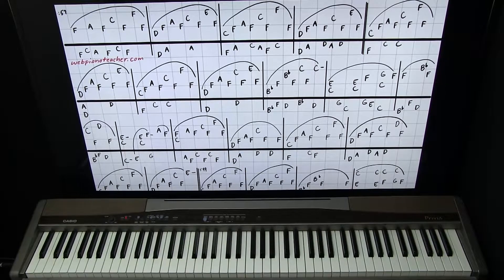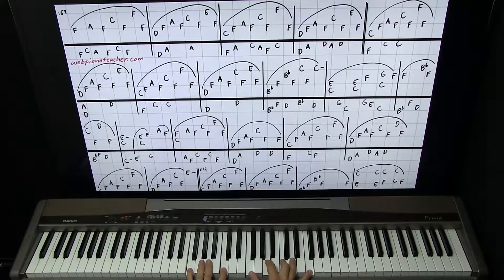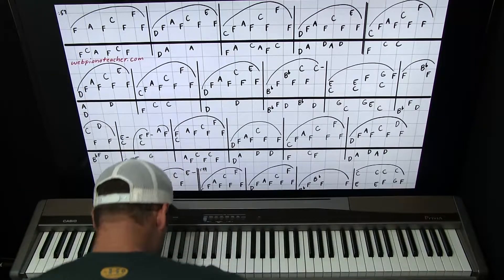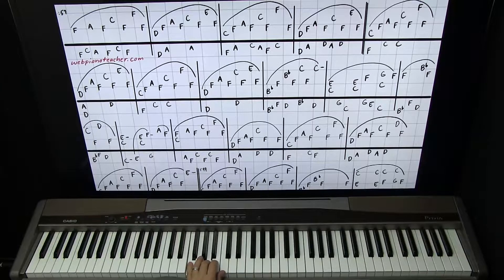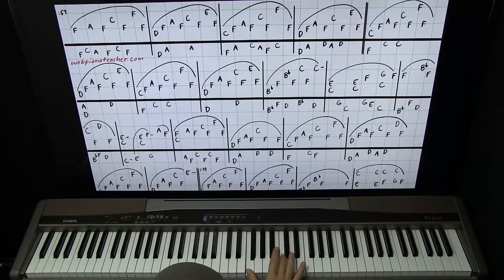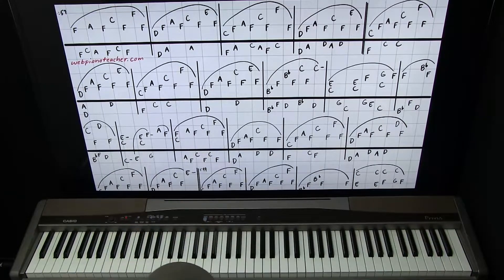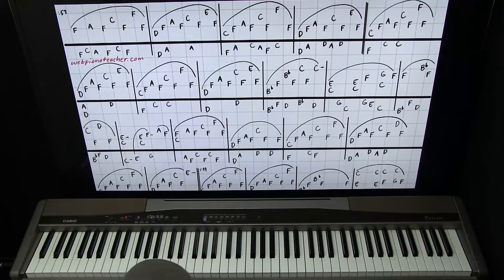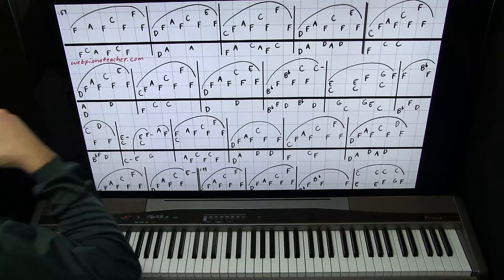Learn To Play Piano | You’re Missing - Bruce Springsteen | Accurate Lesson | Easy Tutorial